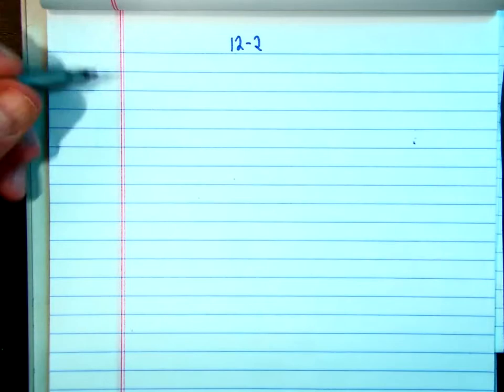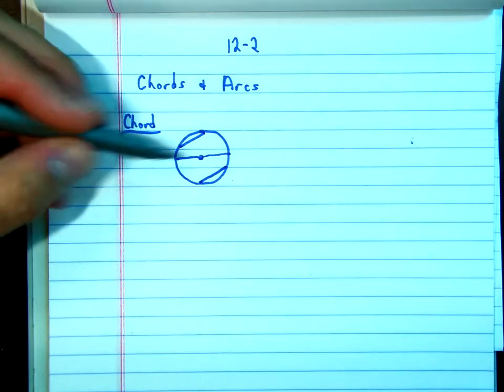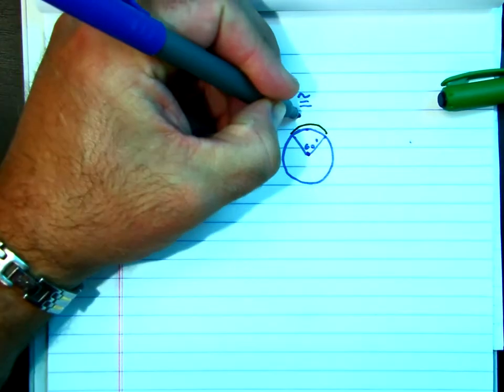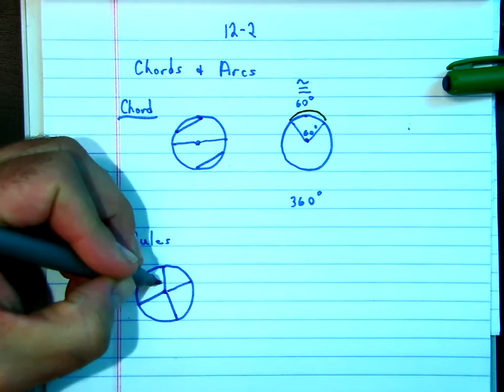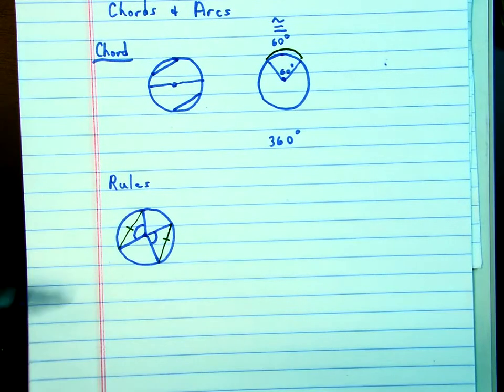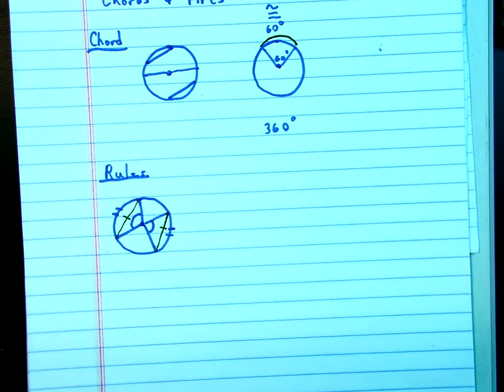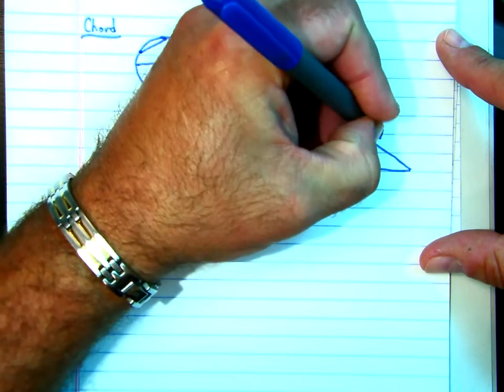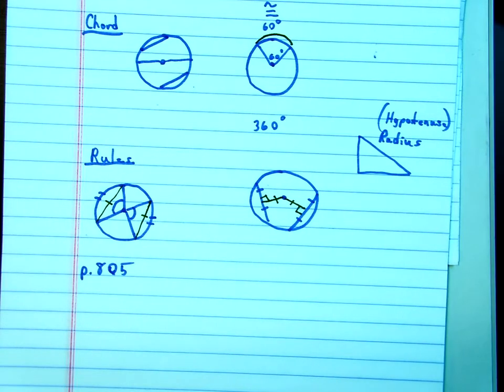Geometry 12 2